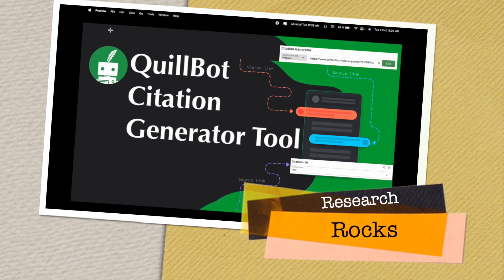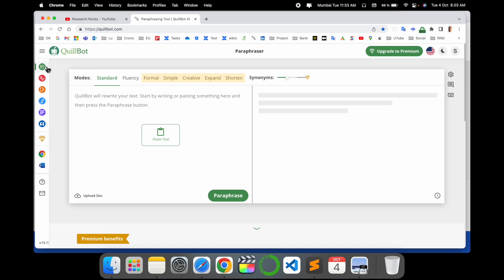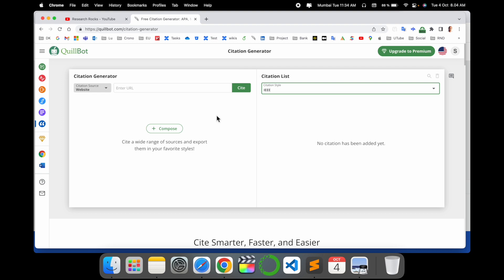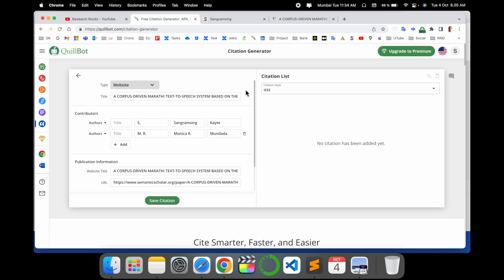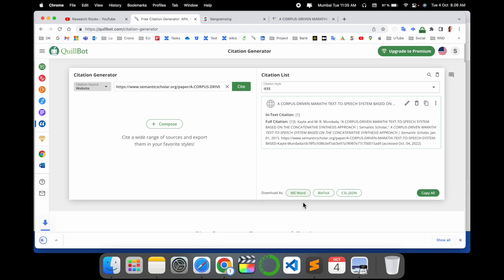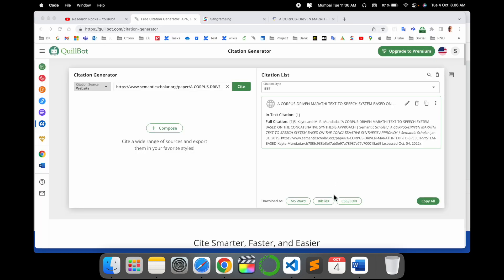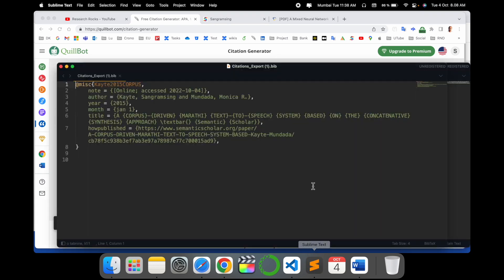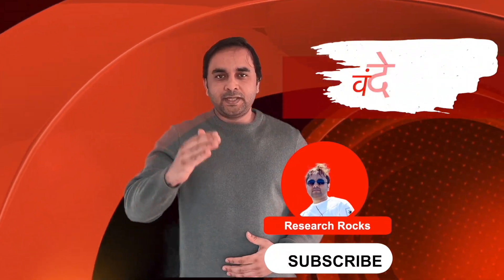How to Use QuillBot Citation Generator Tool for APA Citations | Easy Citation in Seconds!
Learn how to quickly generate accurate APA citations using the QuillBot Citation Generator tool. Whether you're working on research papers, essays, or any academic writing, this easy-to-use tool simplifies the citation process. Watch this tutorial to master the art of citing your sources correctly with QuillBot, and boost your writing efficiency today!